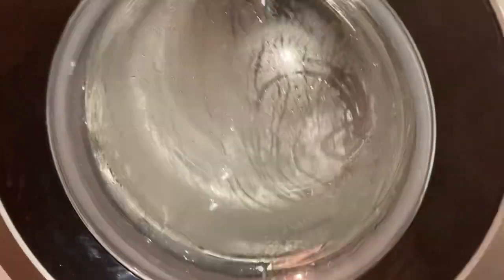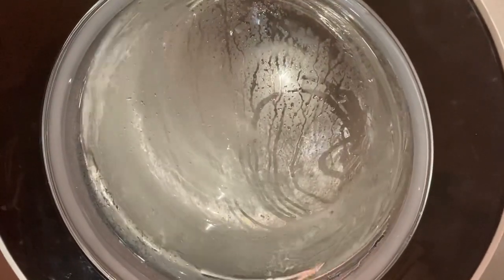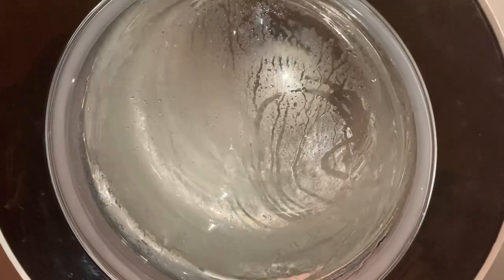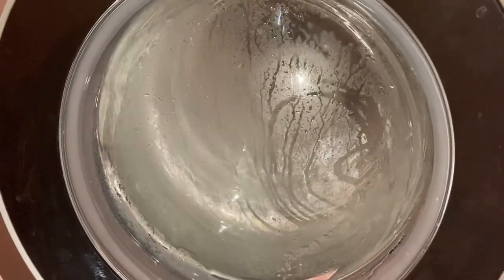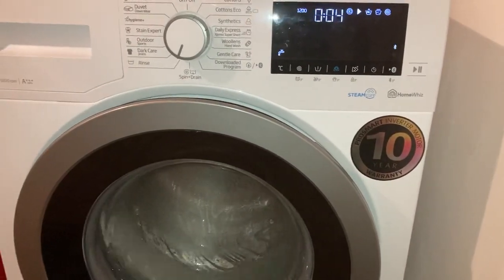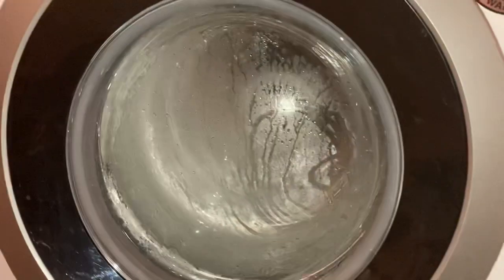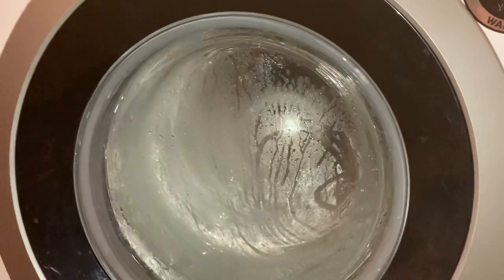Beko Anticlockwise Final Spin